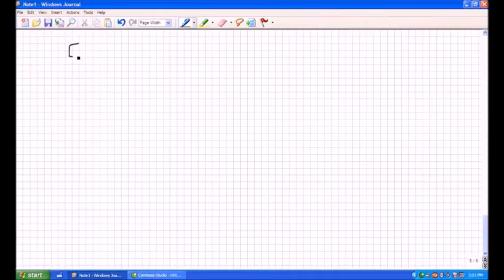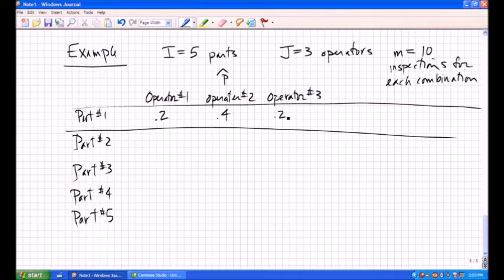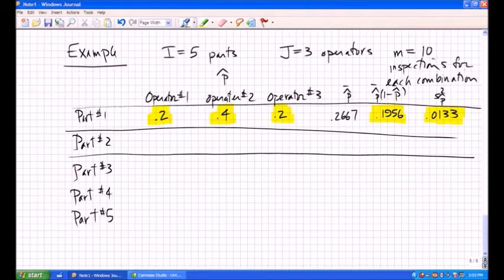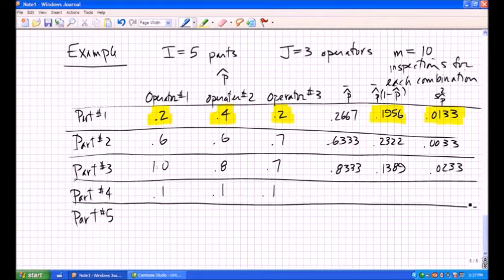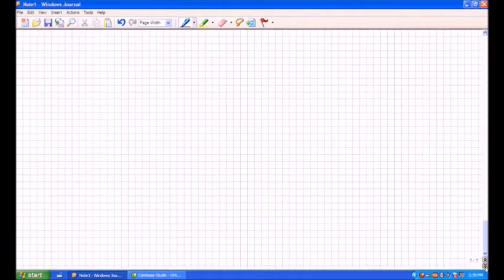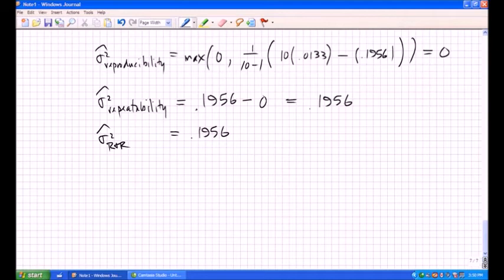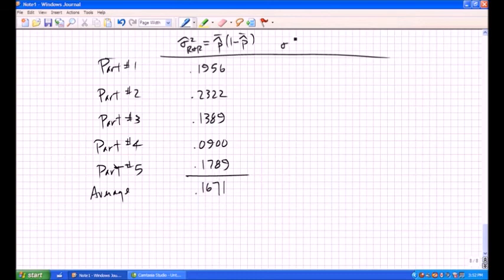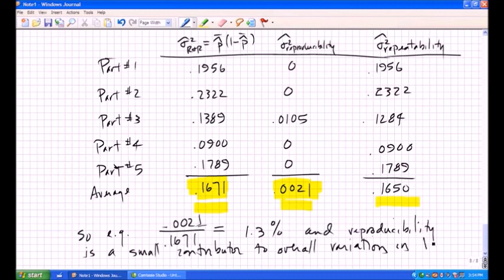IE361 Example 20 1